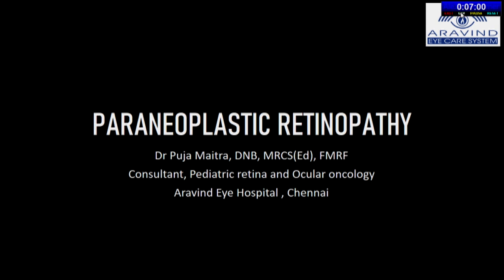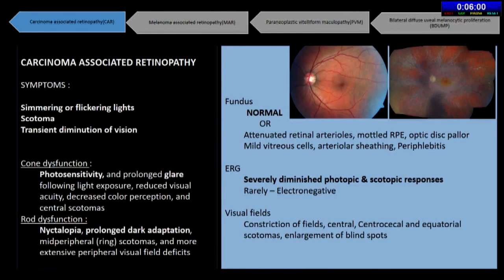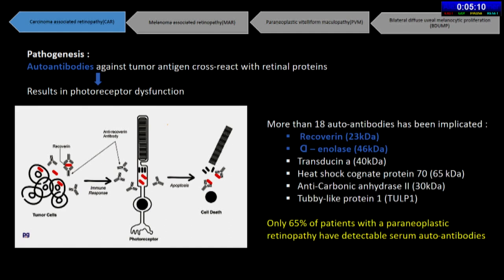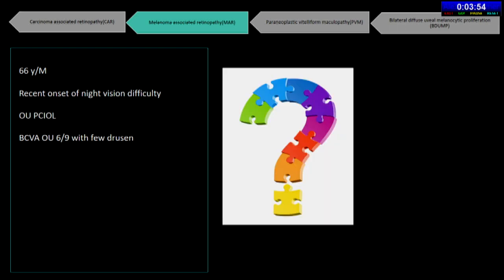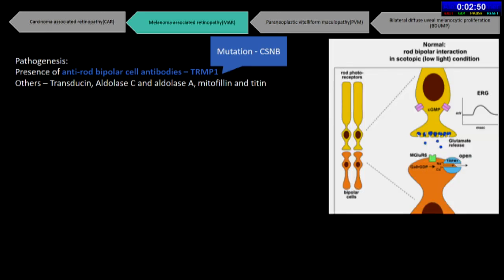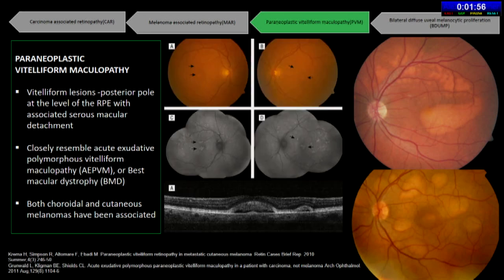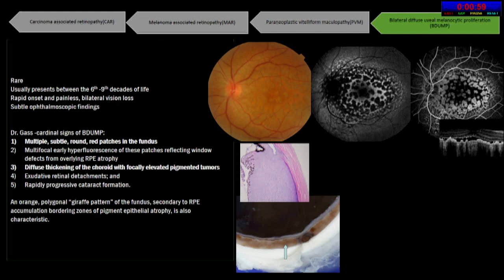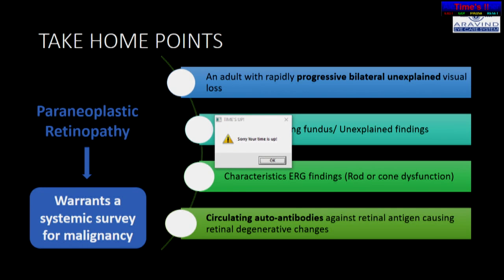AIOC2023 IC291 topic DR PUJA MAITRA Paraneoplastic retinopathy CAR,MAR,BDUMP